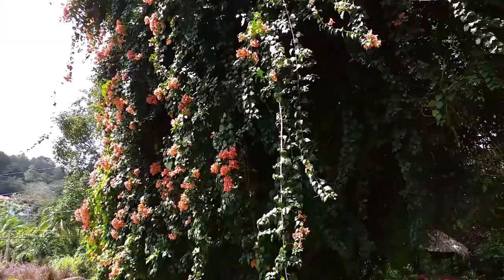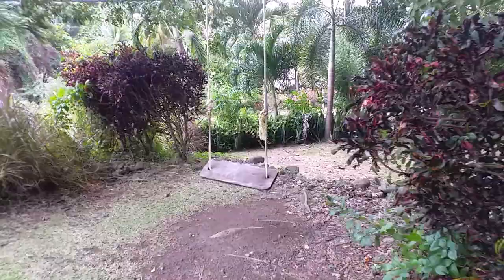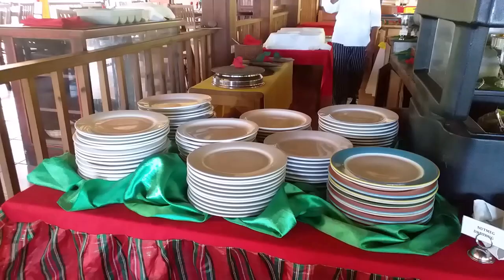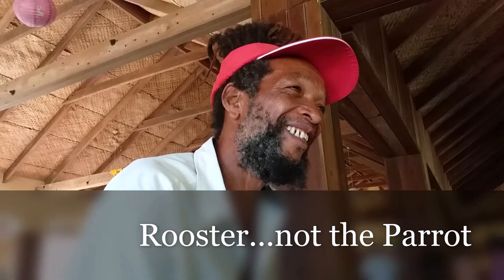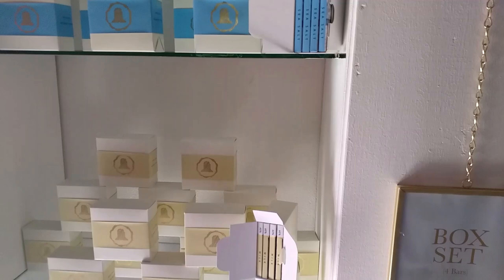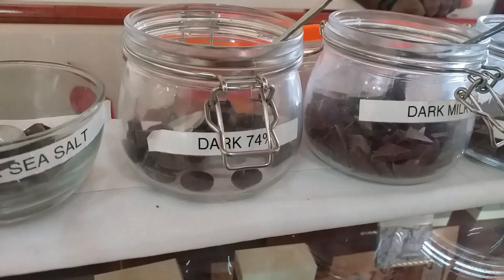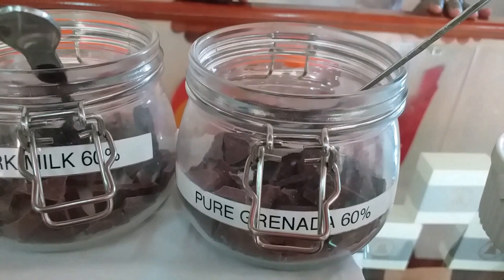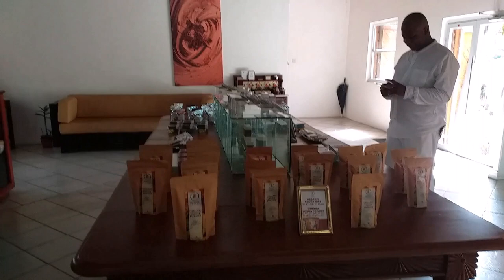Belmont Estate | Grenada | How to spend your Sunday with a Creole Tour | 2020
creolefood grenada BelmontEstate A day to remember at Belmont Estate, St Patricks, Grenada. A personal view Creole Sunday activity with Creole Food and some beautiful scenerys.

Copyright song:-  Janet & Judy Beaufond
Ti Fille Creole sung by Stanley Beaufond